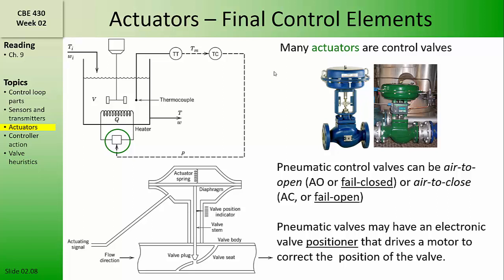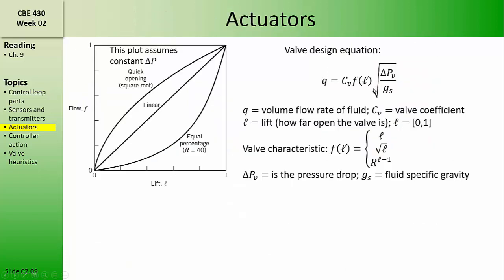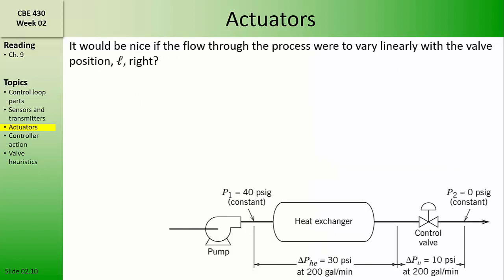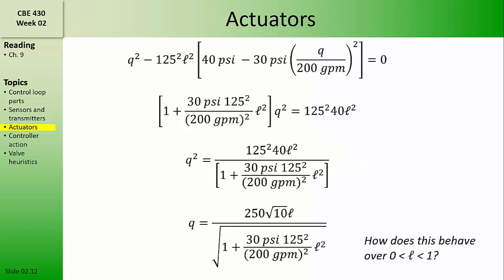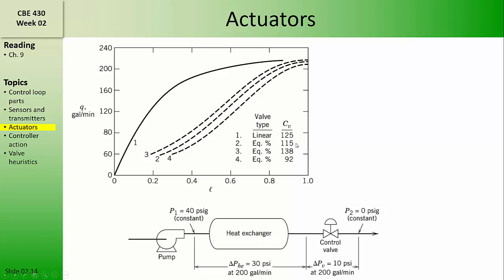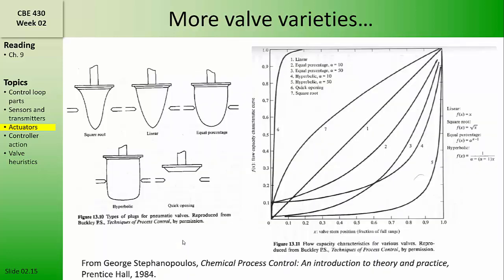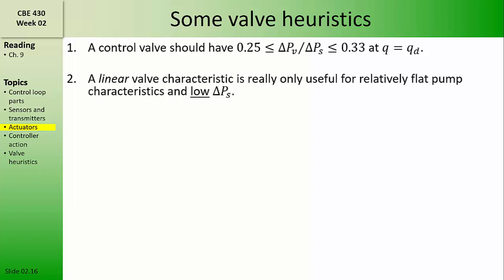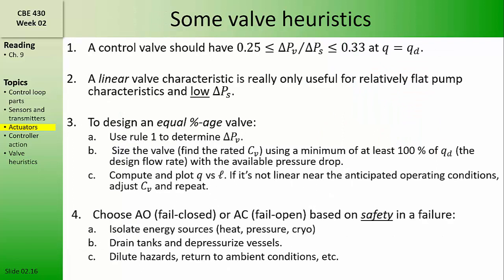CBE 430 Week 02 02 - Control Valve Design